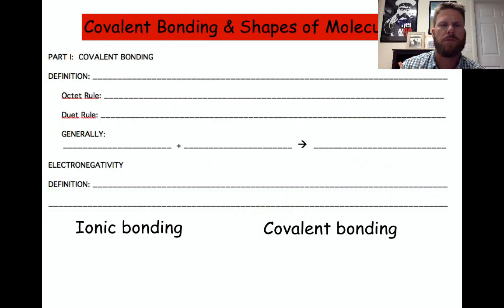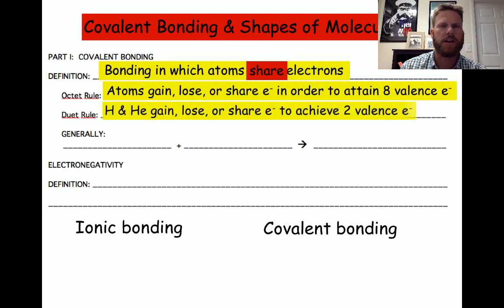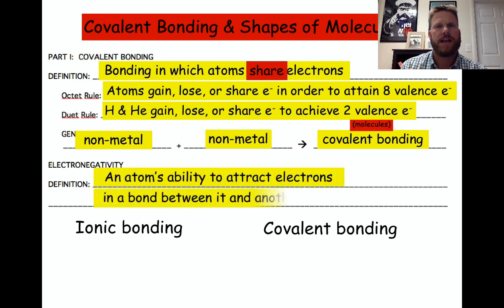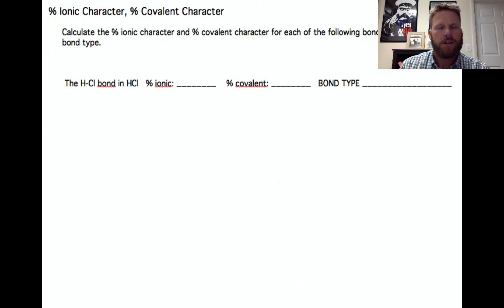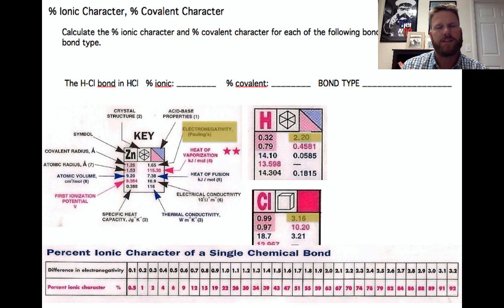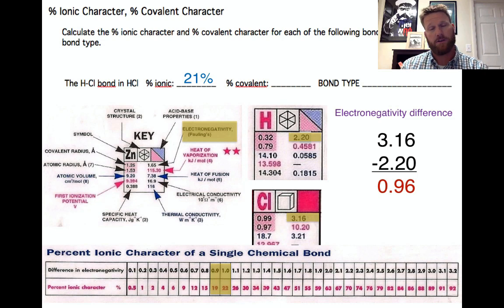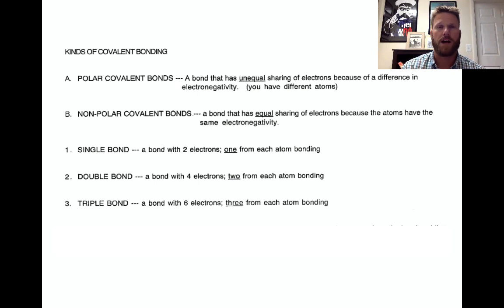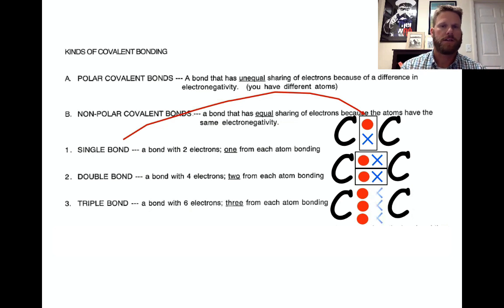Introduction to Covalent Bonds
Covalent bonds are the subject of this video.  Follow along as the formation and general properties of covalent bonds are shared.